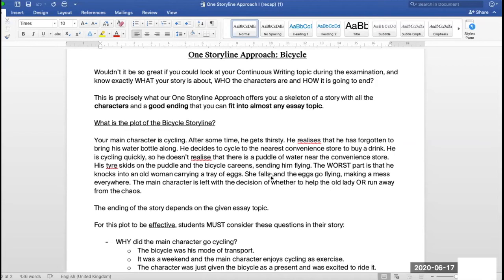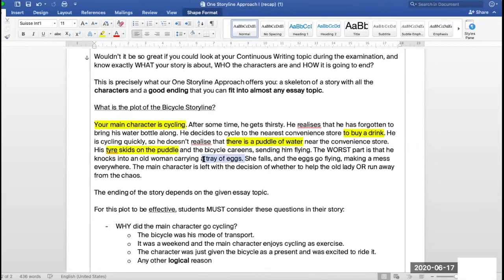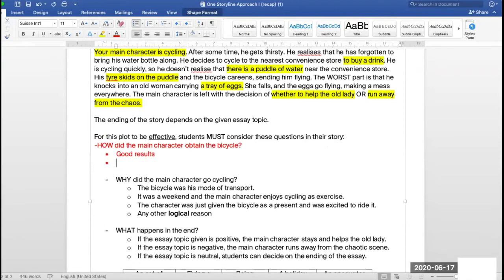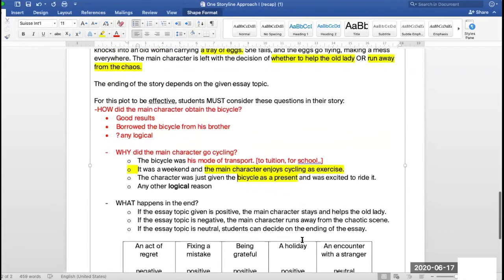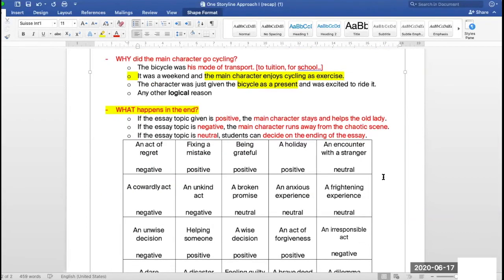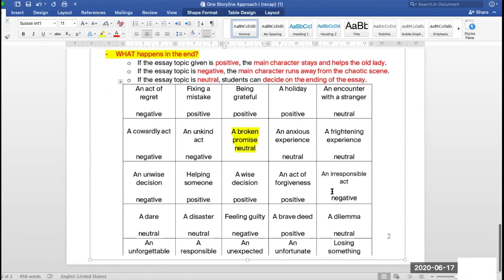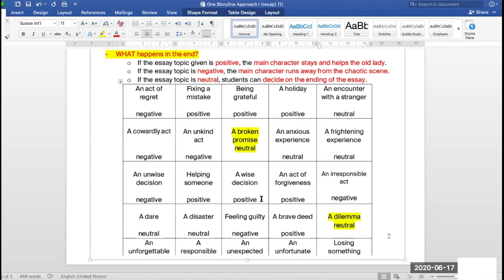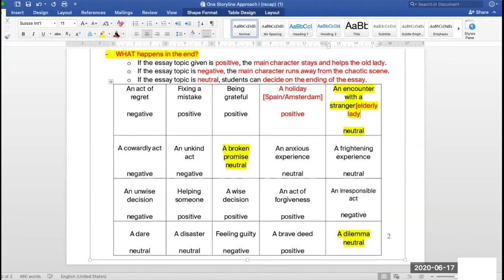Write MORE Compositions with the One Storyline Approach (TTA PSLE English Paper 1 Ep 5)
In this video, a teacher from Think Teach Academy teaches you how to use the One Storyline Approach (Bicycle) for your English compositions (Paper 1 continuous writing).